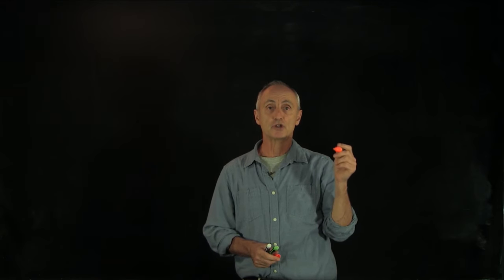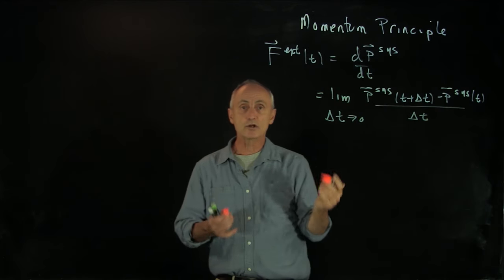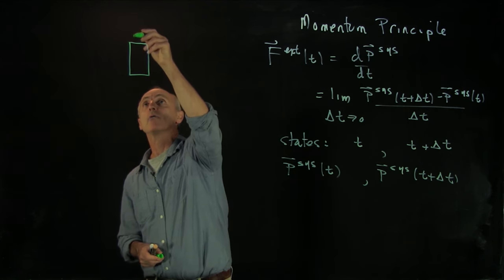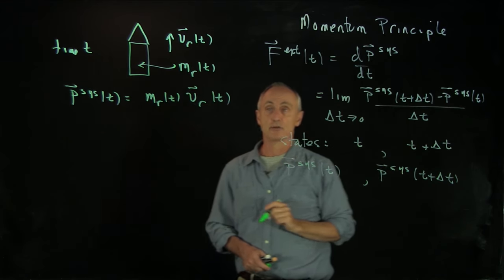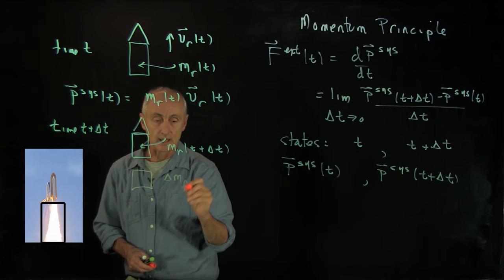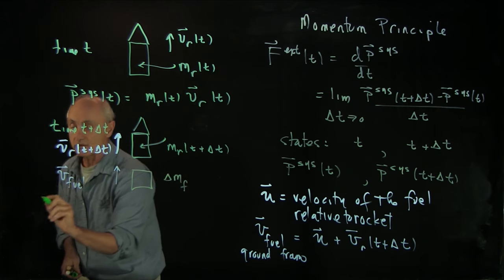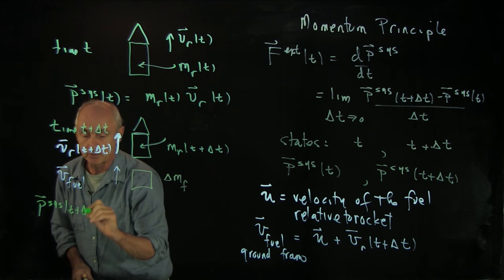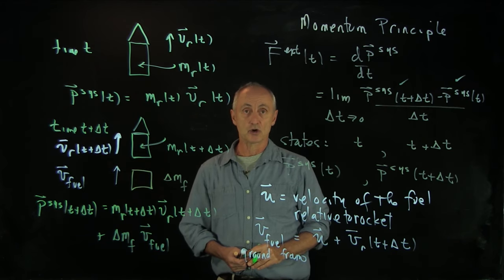19.2 Rocket Problem 2 - Momentum Diagrams